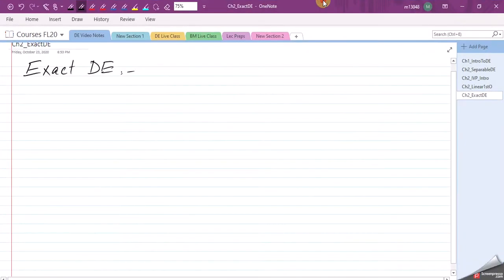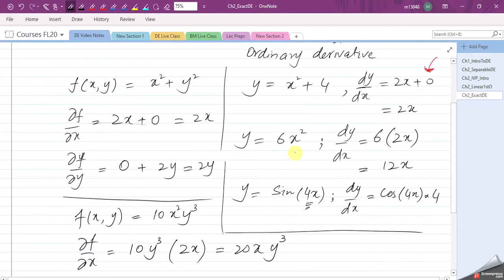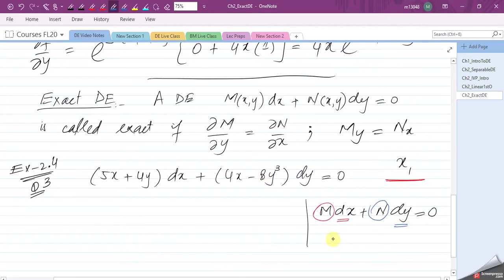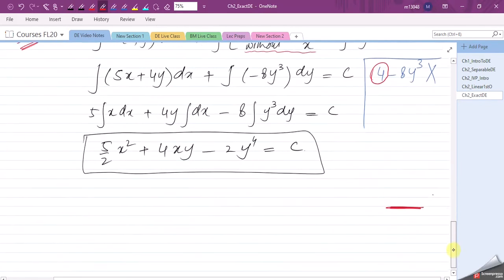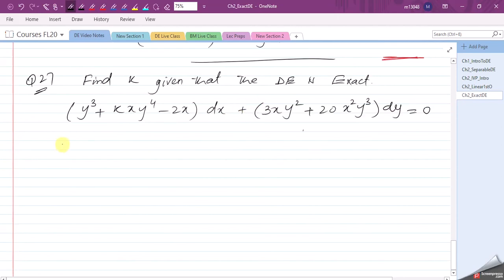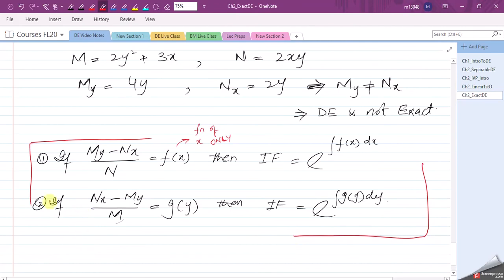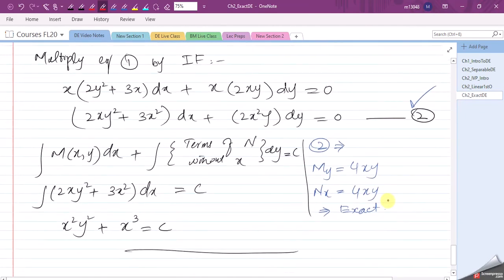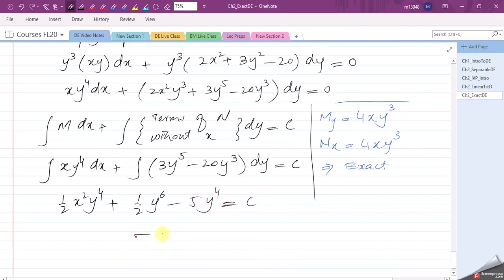Exact Differential Equations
An introduction to first order exact differential equations and integrating factors for exact differential equations.